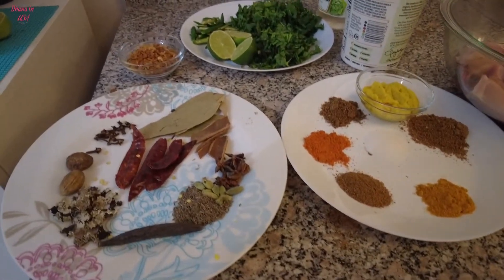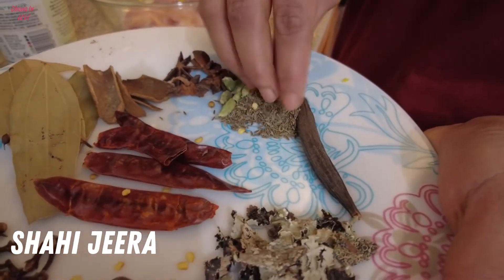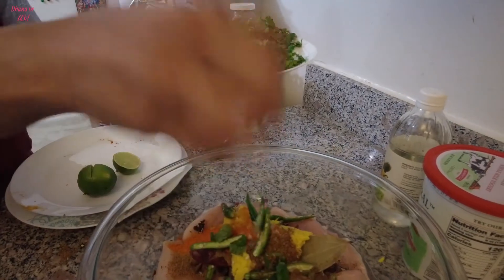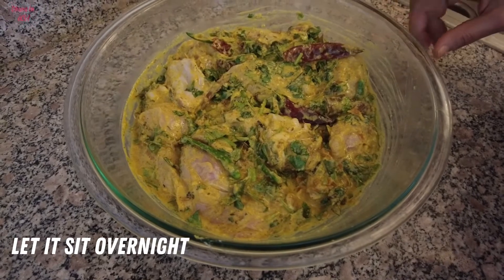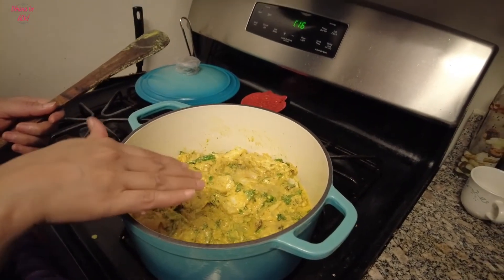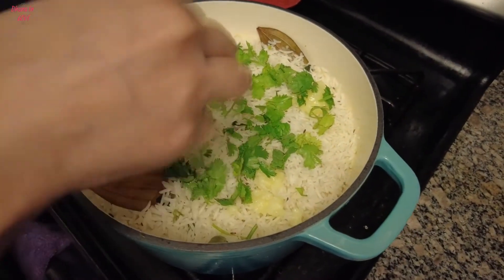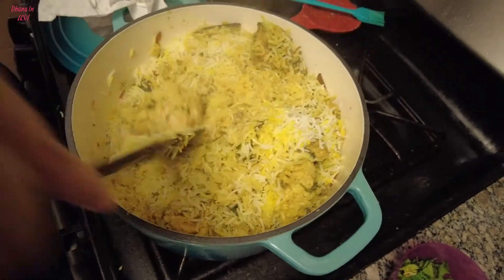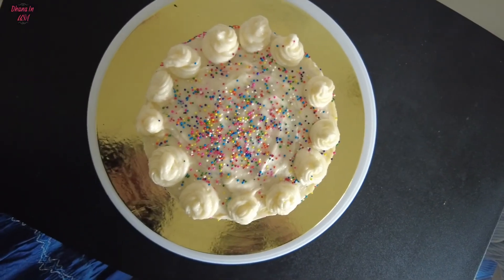How To Make Chicken Biryani Recipe In Cast Iron Pot | Husband Birthday | Homemade Cake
Hi,
I tried Chicken Biryani in cast iron pot for the first time. The process of making this  biryani is little different than the biryani that we usually make. Firstly, Chicken should be marinated the previous night and refrigirated to make the best flavourful biryani. Cooking in cast iron pot is new for me and i never tried any recipe in cast iron. The taste of chicken biryani is great. I made this chicken biryani on my husband birthday.

CHECKOUT my other videos on my channel.